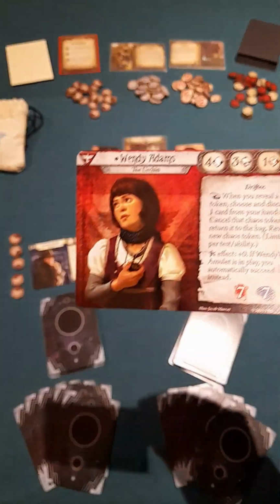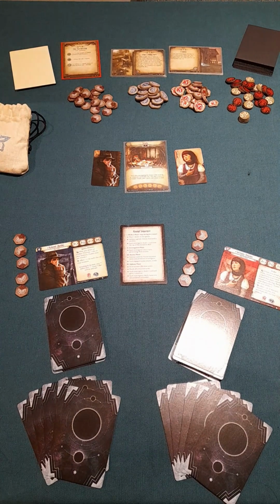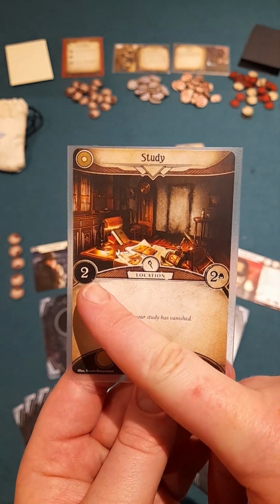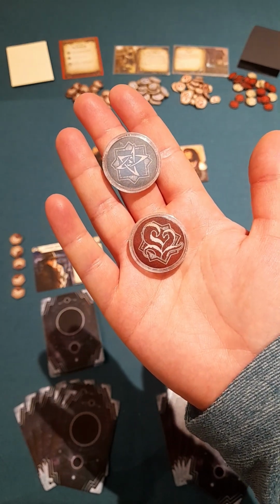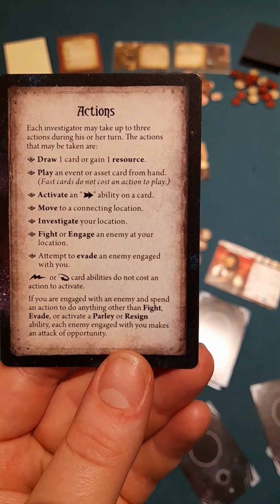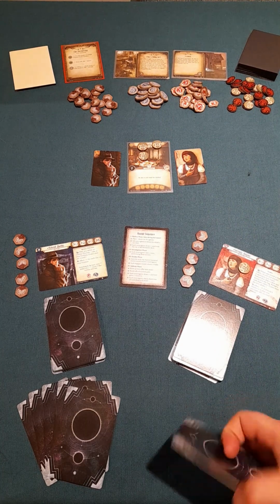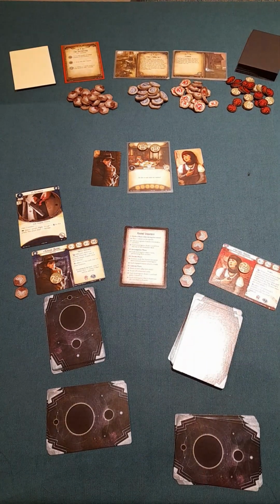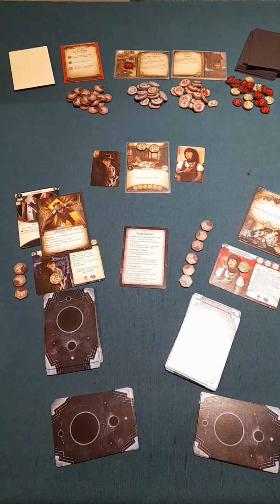Arkham Horror LCG - How to play?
Join us as we explain the basics of how to play Arkham Horror the Card Game, this great game of mystery and deduction will have you on the edge of your seats.